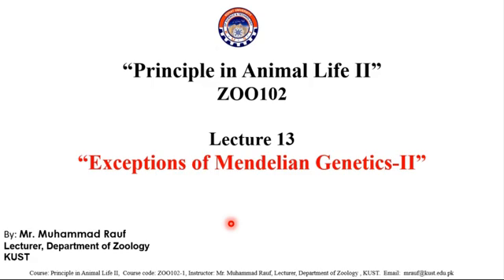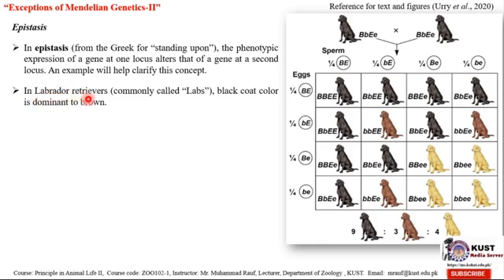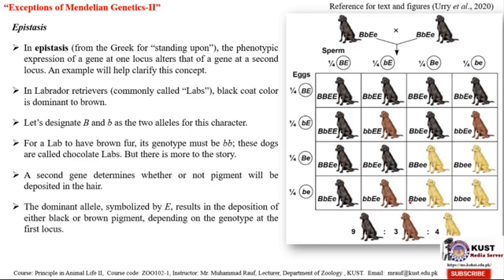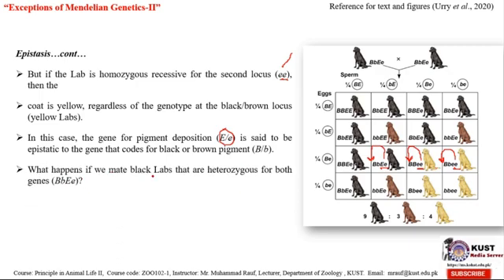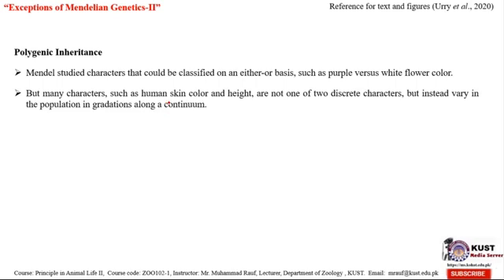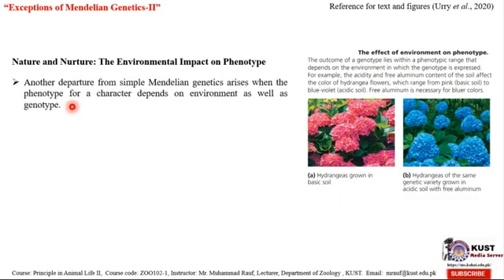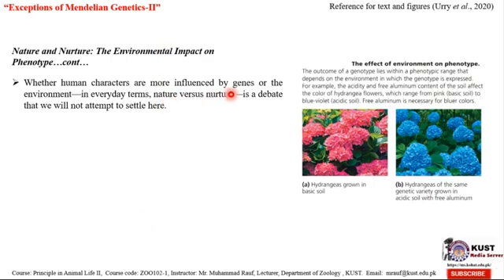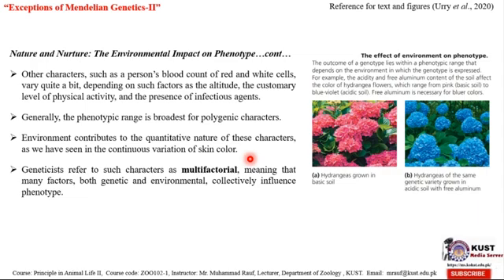Course: Principle in Animal Life- II. Lecture 13: Exceptions of Mendelian Genetics II